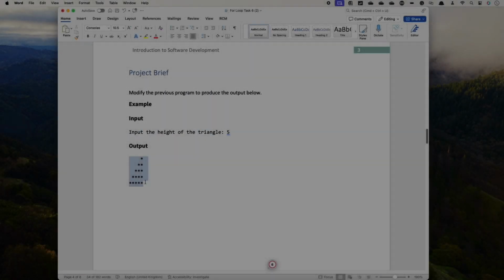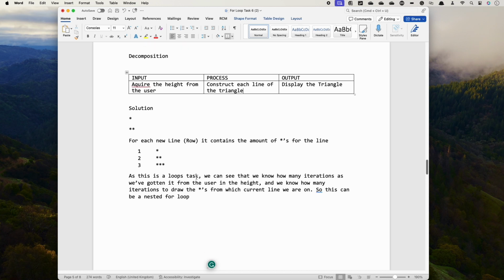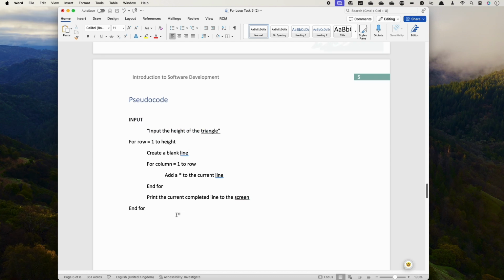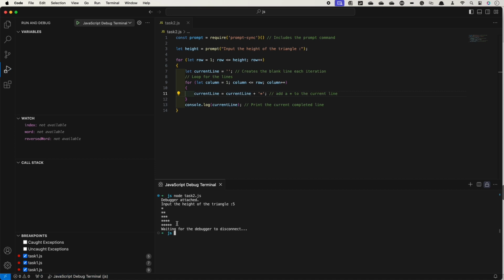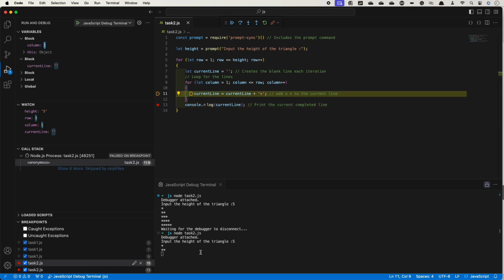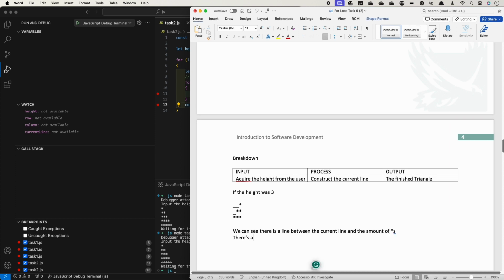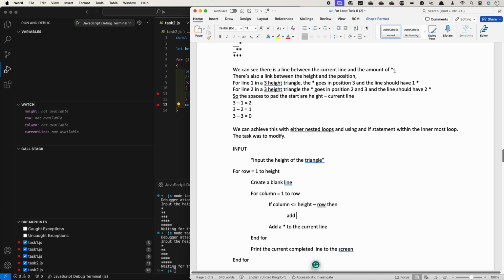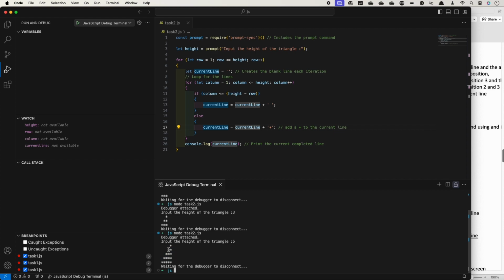For Loop Week - Task 6 (JavaScript)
This solution includes the solution for Task 5, as Task 6 was to modify Task 5.

Waterfall Method
Analysis
Design
Implementation